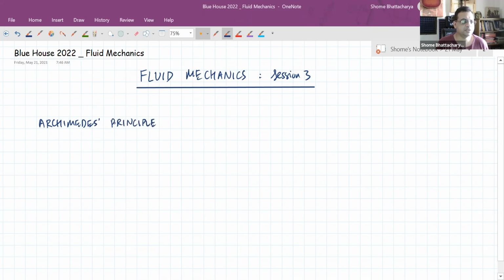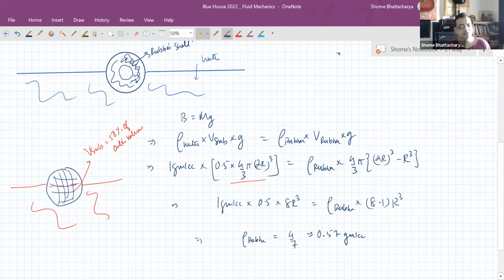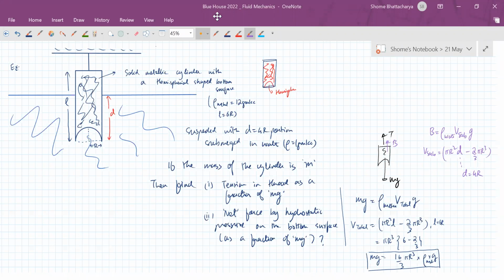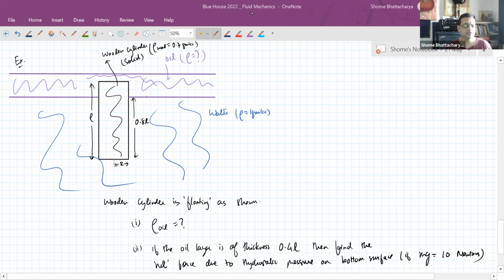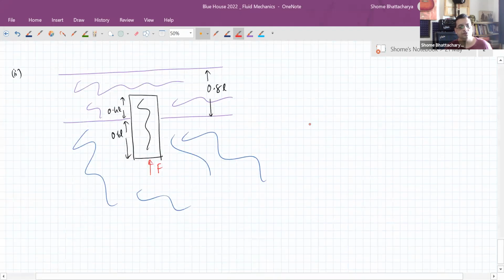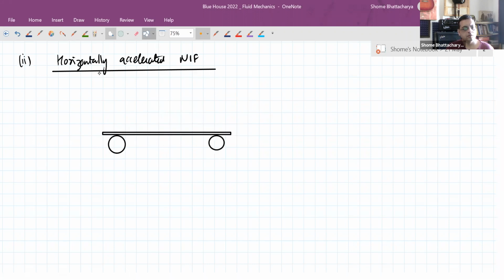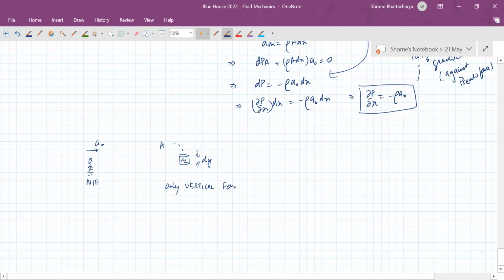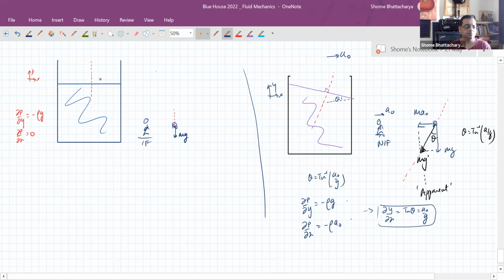Fluid Mechanics,Session 3,11th,Blue House(20-22),Date-21-05-2021,By-Shome Bhattacharya